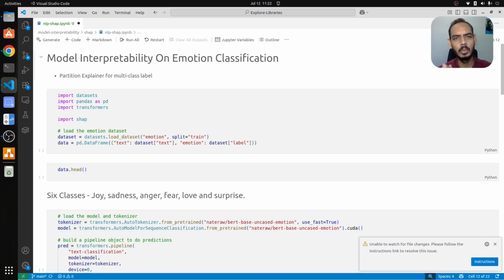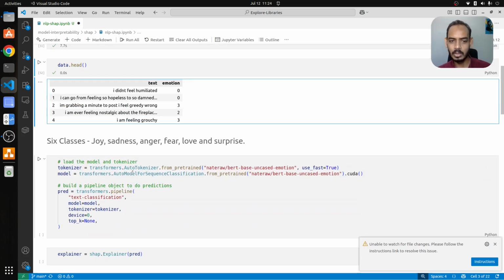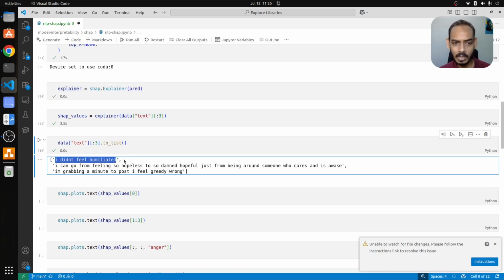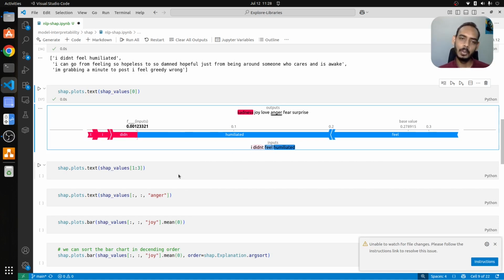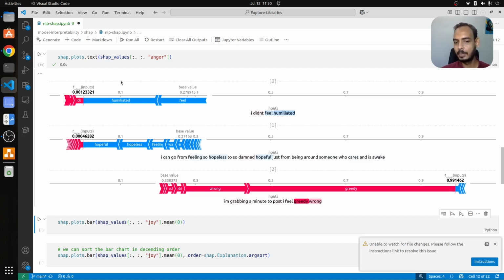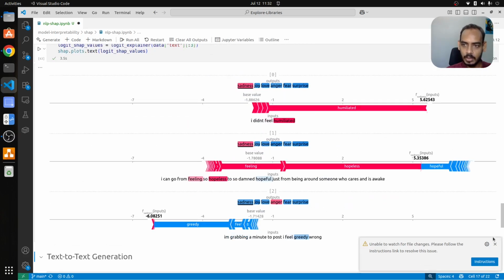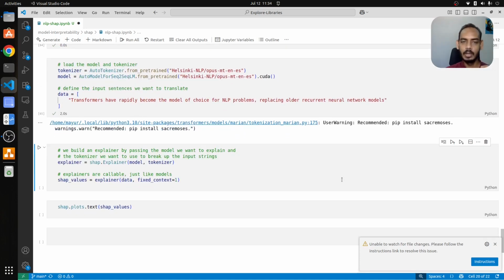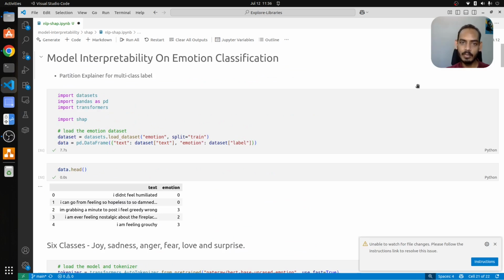Visualize NLP Model Explanations with SHAP | Model Interpretability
In this video, we’ll explore how to use SHAP (SHapley Additive exPlanations) to explain and visualize predictions made by natural language processing (NLP) models.

🔍 What You’ll Learn:

How to apply SHAP to NLP models (e.g., text classification)
How to interpret SHAP visualizations for text classification and language translation.
Real examples using Python and popular NLP libraries

💡 Whether you’re working with sentiment analysis, spam detection, or other NLP tasks, this guide will help you demystify your model’s behavior.

🛠️ Tools Used: Python, SHAP, Scikit-learn, NLP pipelines

📌 Perfect for:
ML engineers, data scientists, and NLP practitioners who care about interpretability and transparency.